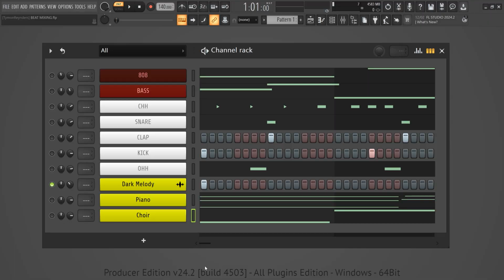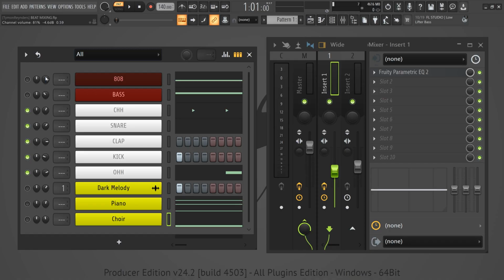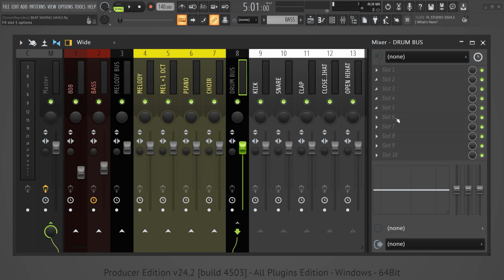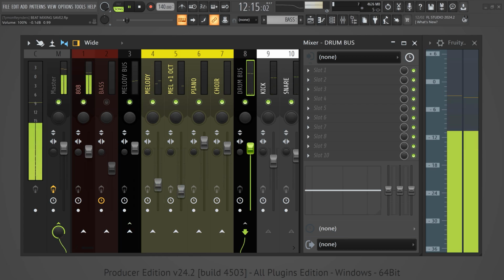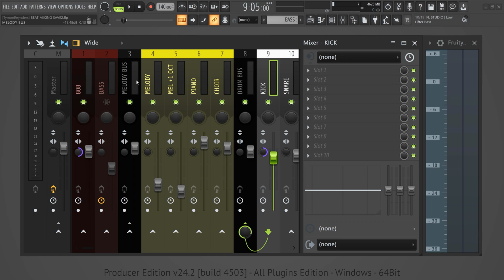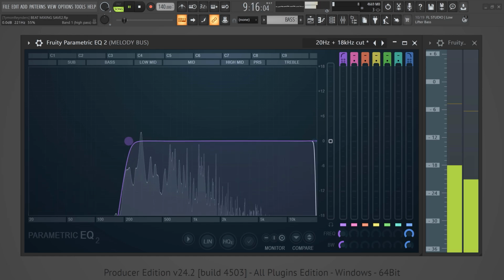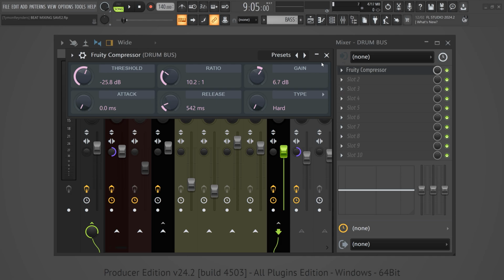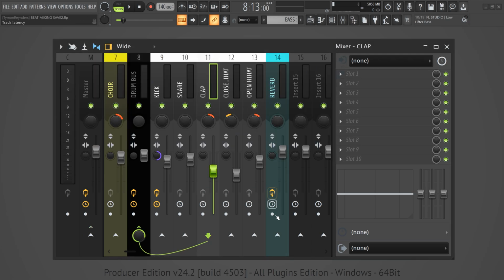Mix And Master Beats To Hit HARD And LOUD (FL Studio Mixing Tutorial)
Learn how to mix and master your beats to make sure they sound hard and loud, in this FL Studio Tutorial video!

🔥👉Don't miss out on 1 month of free Skillshare! You can join so many classes, for free!